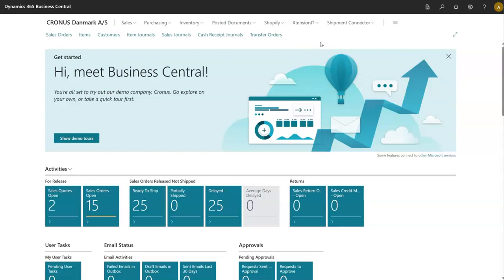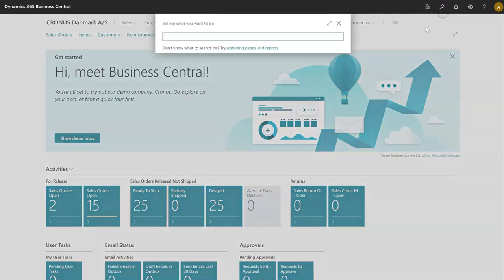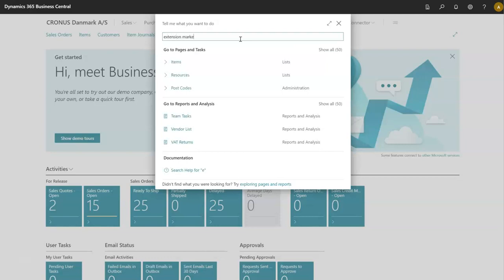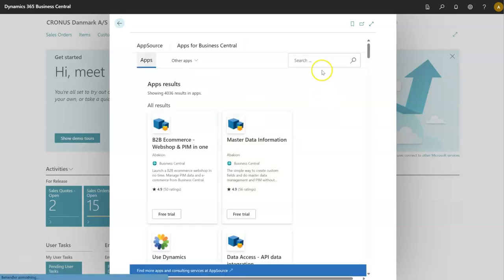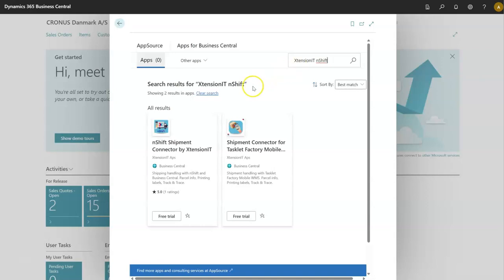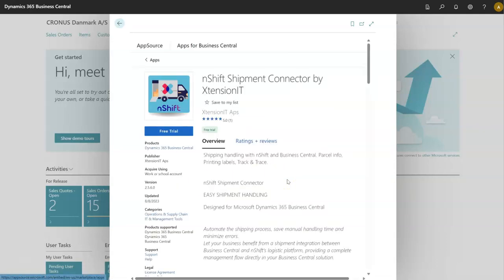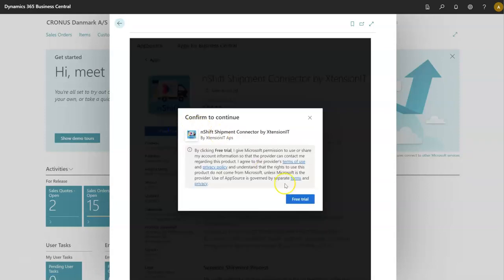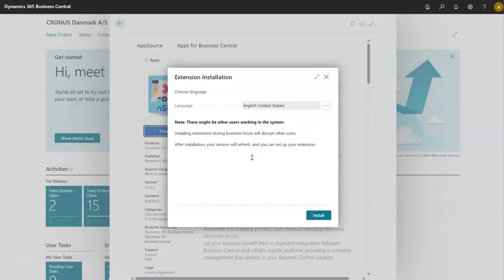How to install the nShift Shipment Connector by XtensionIT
This video shows you how to install the nShift Shipment Connector extension designed for Microsoft Dynamics 365 Business Central.